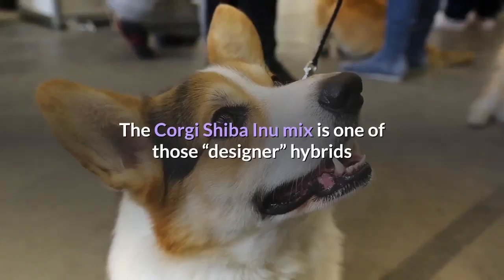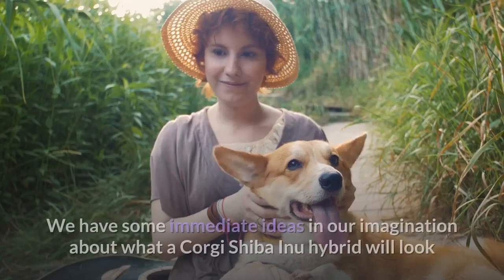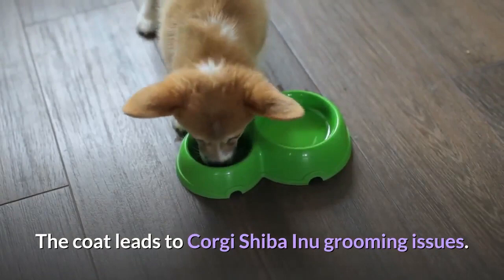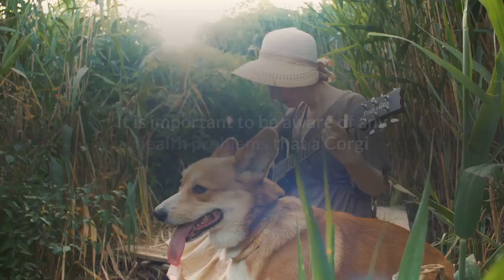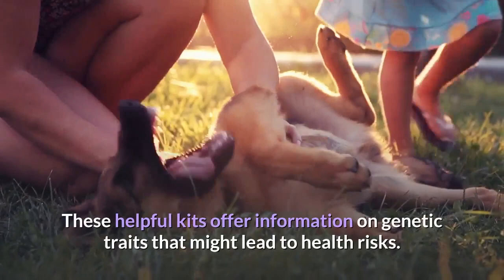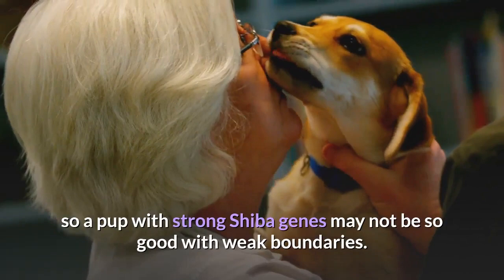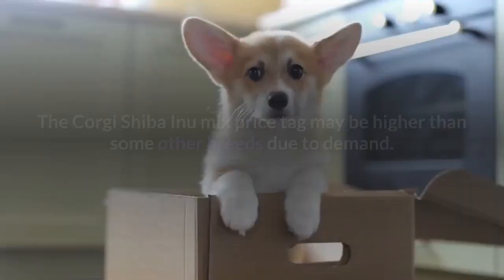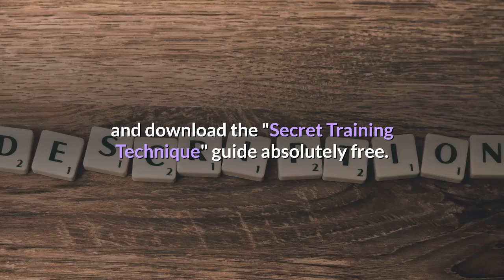All About Corgi Shiba Inu Mix | Is it a Desirable Breed?